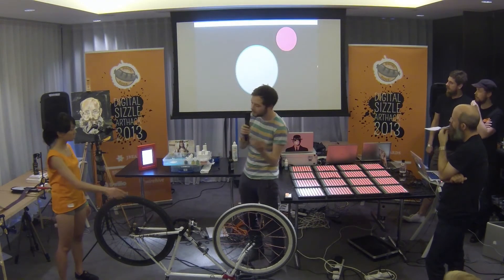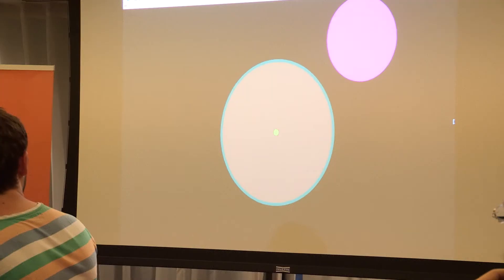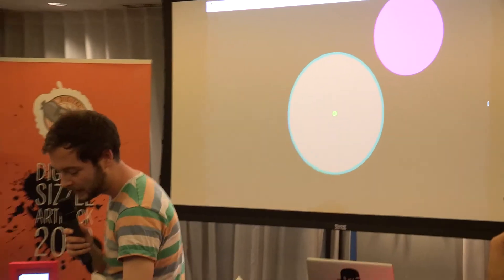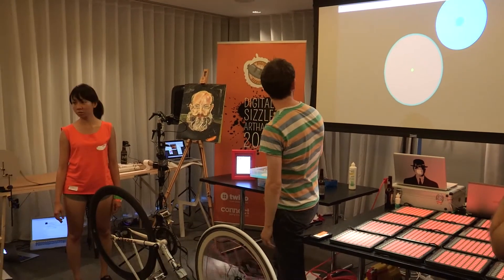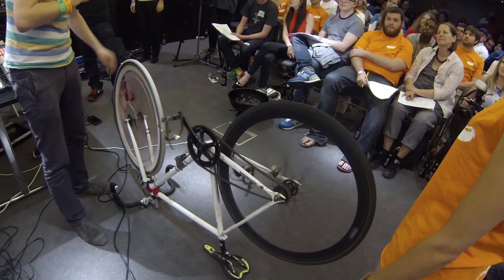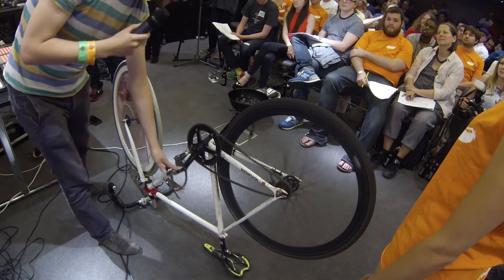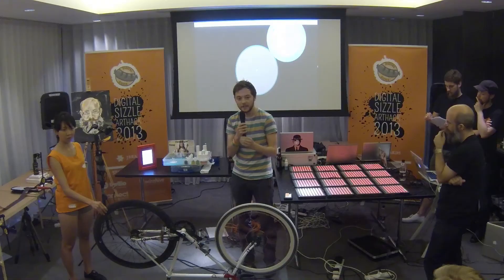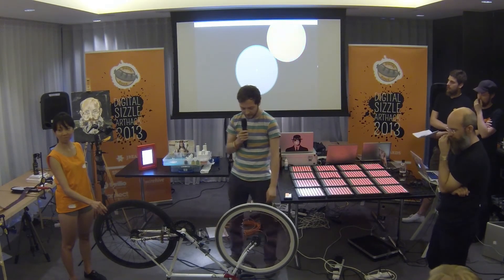Digital Sizzle 9 - Tandem